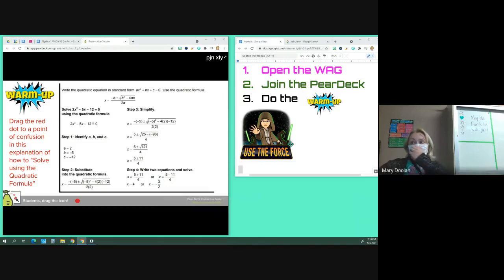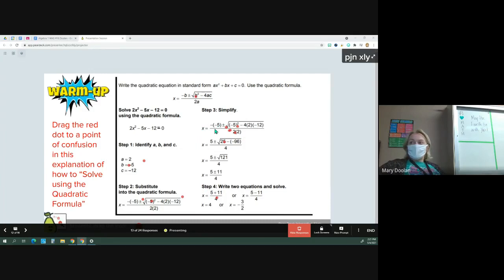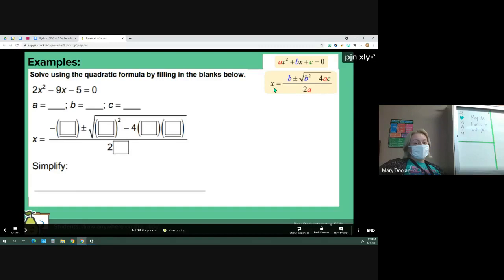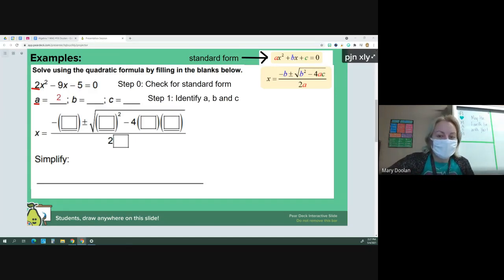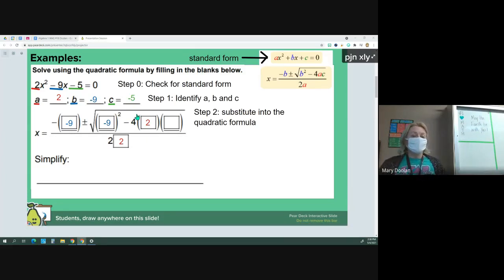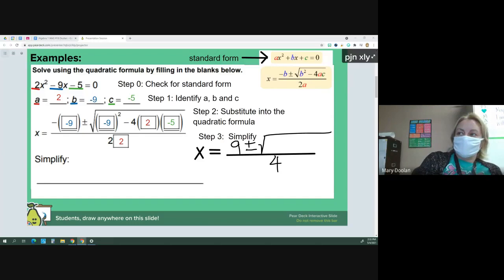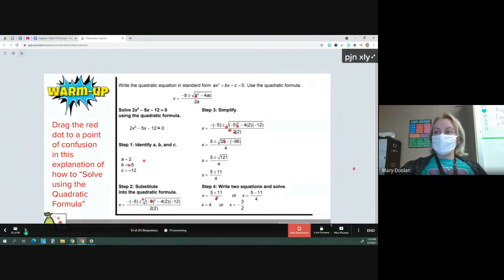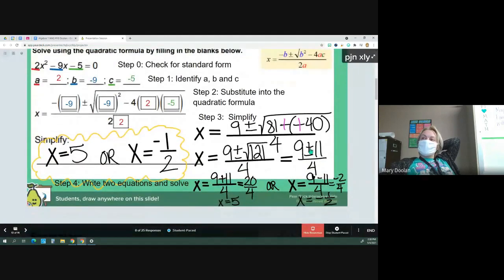Algebra 1 Unit 5 Lesson 22.3 Quadratic Formula Day 2